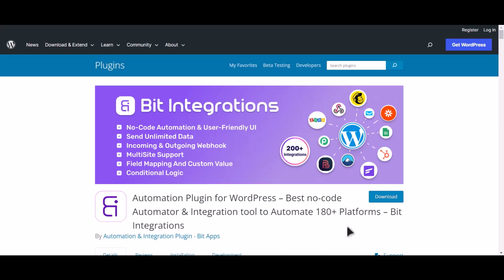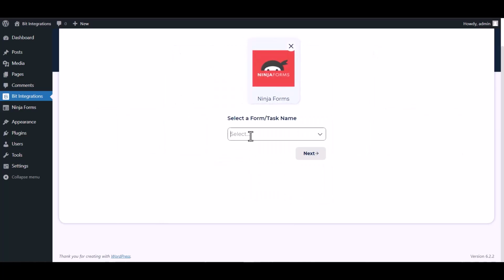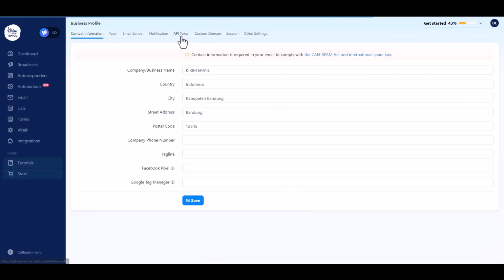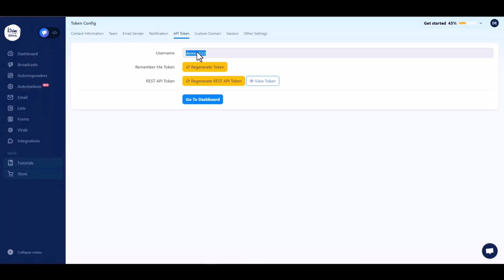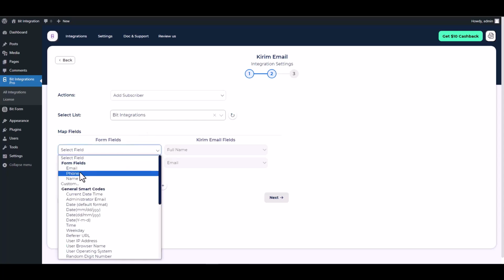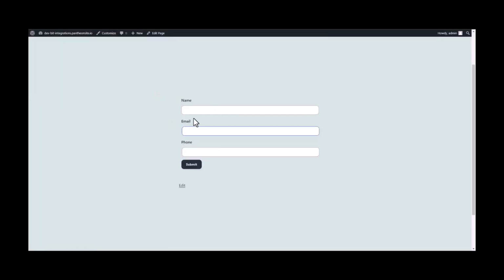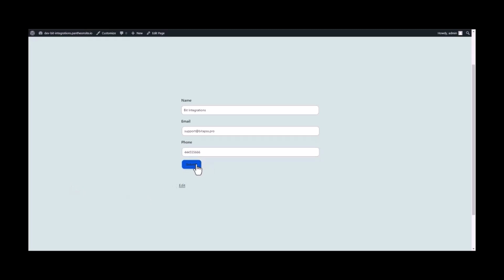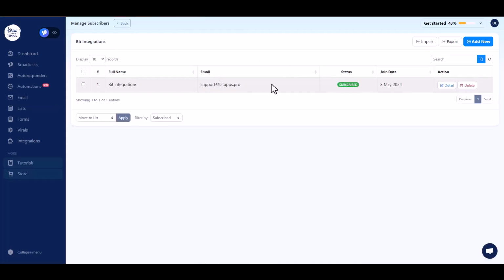Integrating Ninja Forms with Kirim Email | Step-by-Step Tutorial | Bit Integrations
🔗 Ready to enhance your email marketing efforts with seamless automation? Join us on our YouTube channel for an in-depth tutorial where we demonstrate the integration of Ninja Forms with Kirim Email using the Bit Integrations WordPress plugin. Learn how to effortlessly connect these two tools to automate your email campaigns and manage your contacts efficiently.

Follow along as we guide you through the step-by-step process of integrating Ninja Forms with Kirim Email, enabling you to automate your email workflows, enhance customer engagement, and boost productivity. Say goodbye to manual email tasks and welcome automated workflows for increased efficiency.

Key Highlights:
✅ In-depth walkthrough for integrating Ninja Forms with Kirim Email using Bit Integrations for WordPress.

Whether you're a marketer, business owner, or WordPress enthusiast, this integration empowers you to seamlessly merge Ninja Forms with Kirim Email. Watch now to revolutionize your email marketing efforts!